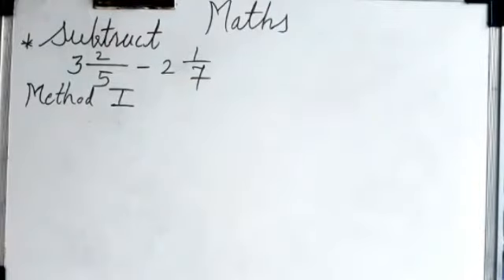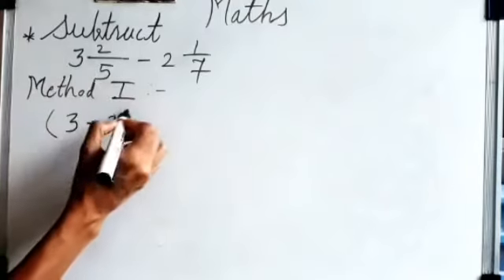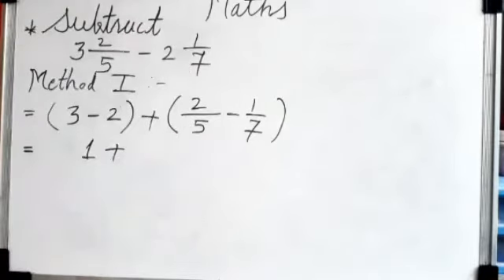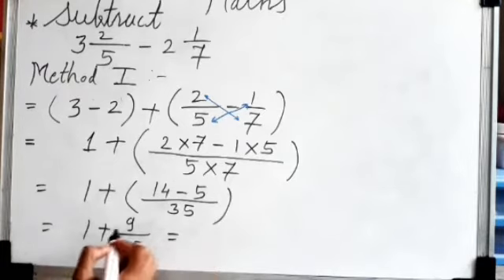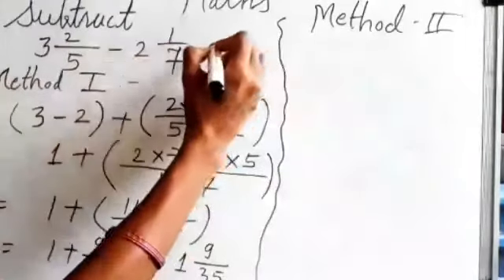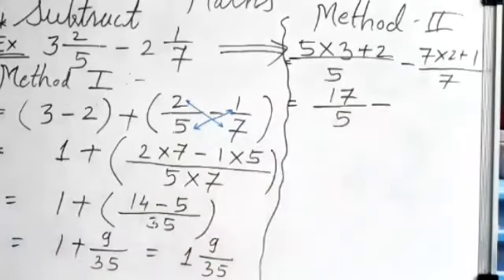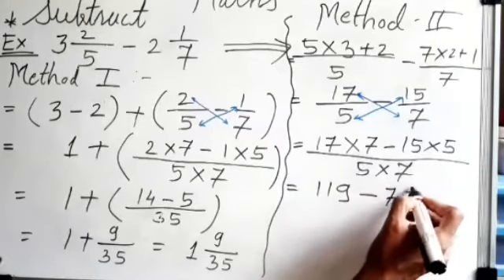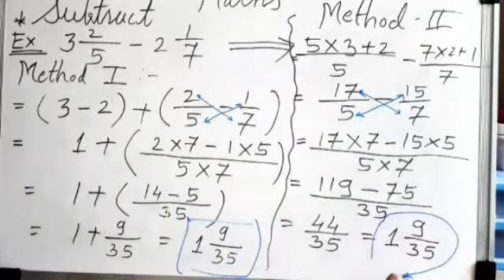Operations on Fractions Video No 8